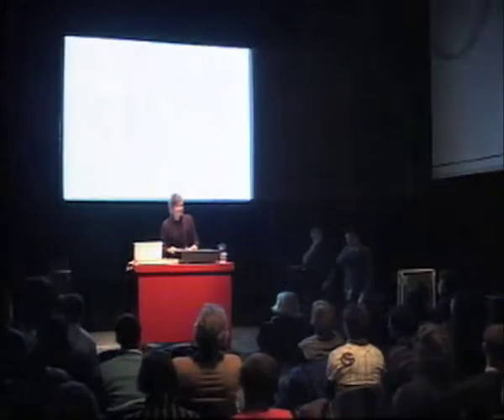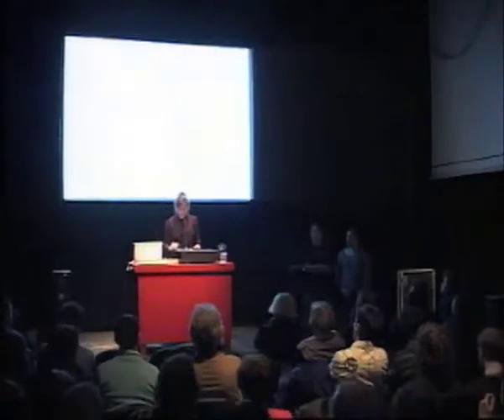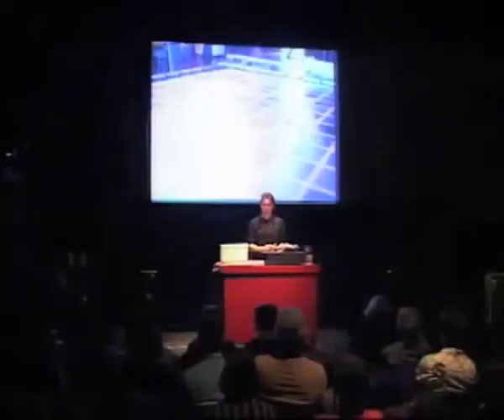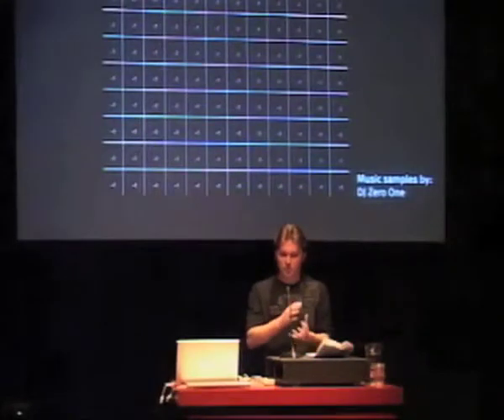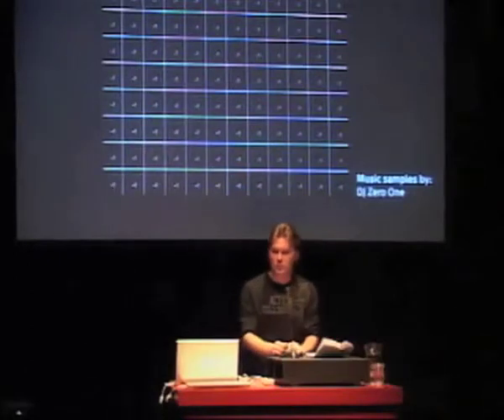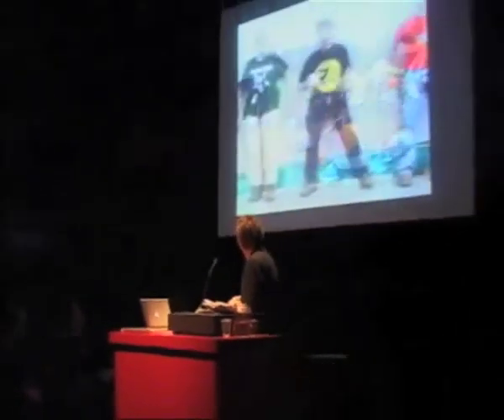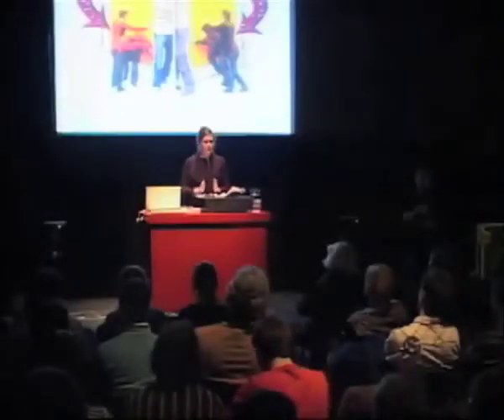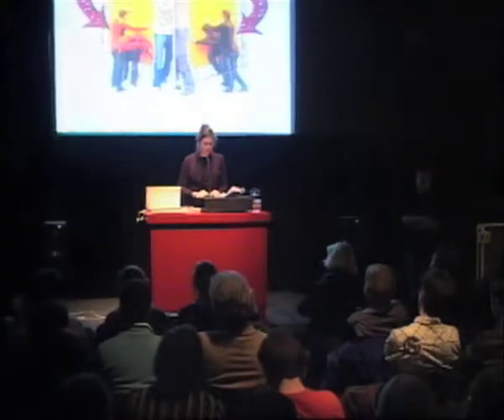Test_lab: Multimodal: Sietske Klooster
Test_Lab: Multimodal will demonstrate and discuss new methods and technologies to stimulate senses that are not commonly incorporated in artistic concepts, and will introduce innovative ways to integrate sensory experiences in art and media. In doing so, Test_Lab: Multimodal reveals the obstacles faced, and achievements made, in contemporary aRt&D that aims to enhance the sensorial richness of art and media experiences in (technologically) integrated ways.

Test_Lab: Multimodal will feature the latest achievements in stimulating the senses; such as smelly art, live sensory-substitution, the sound of touching one another, sensory-enhanced film, and very loud visuals.

Arjen Mulder (NL) is a widely published essayist, and will open Test_Lab: Multimodal with a talk on multimodality from a media theoretical perspective.

Sissel Tolaas (N), founder of International Flavors and Fragrances re_searchLab Berlin, will present and demonstrate the smell of FEAR, bringing samples of body odors of men in fear, which she distilled for her project the FEAR of smell - the smell of FEAR exhibited at MIT List Visual Arts Center.

Tom Froese (UK), researcher at the Center for Computational Neuroscience and Robotics at the University of Sussex, will demonstrate the Enactive Torch, a perceptual supplementation device that transforms visual into haptic information, and which has recently received funding for the development of a next generation of enactive torches.

Graham Smith (CA), artist and inventor of robotic, virtual reality, photographic, and tele-presence installations and devices, will premiere one of his latest collaborate projects: Alternative Sensory Information Display, a.k.a. the Emotional Chair. The project, developed with Ryerson University in Toronto and students from the HKU in Utrecht, enhances film with vibration, light, wind, and smell for the hearing-impaired.

Ulf Langheinrich (DE) of artist duo Granular Synthesis will introduce and demonstrate Granular Synthesis' masterpiece Modell 5; a 10m by 3,5m (!) projection showing the face of Japanese performance artist Akemi Takeya being twisted and manipulated like a Francis Bacon painting supported by a wall of sublow sound.

Sietske Klooster (NL) and her students from the Industrial Design department of the Technical University Eindhoven will present an innovative social interaction project called TouchMeDare that motivates people to touch each other by creating sounds as a reward for physical interaction.